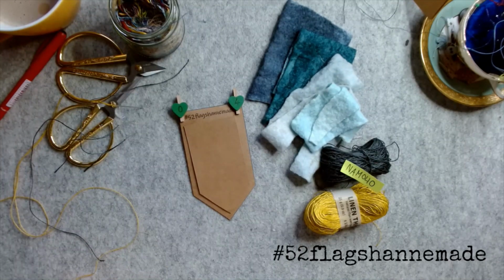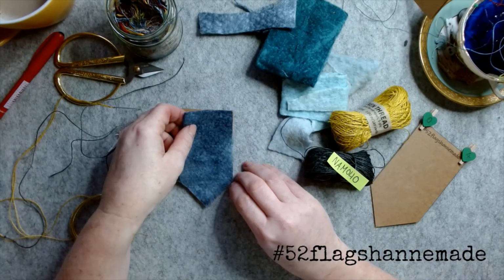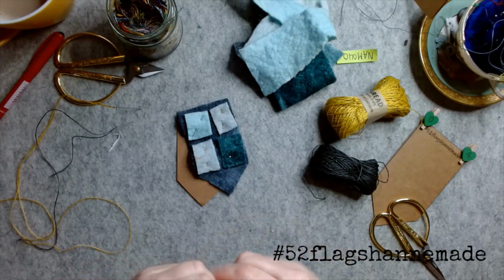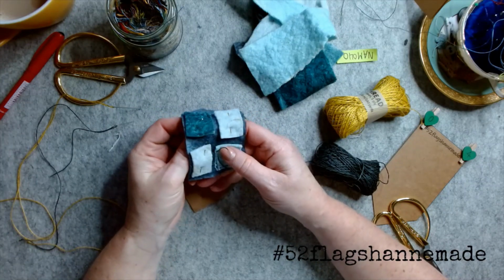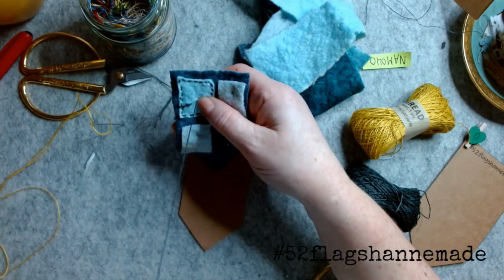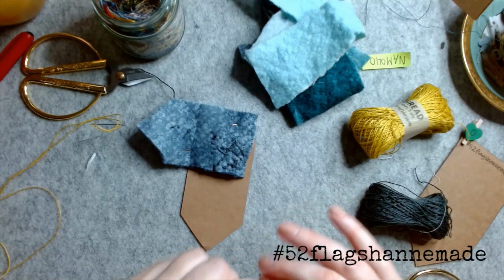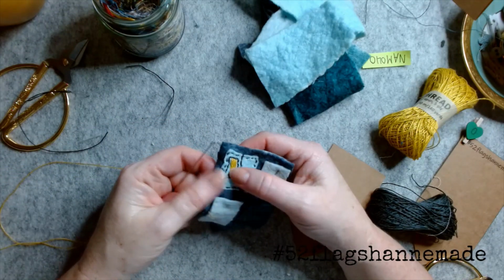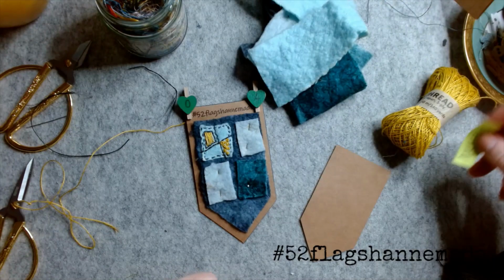52flagshannemade 4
Flag 4 - Windows

Great way to chill, stitch and breath...enjoy xxx